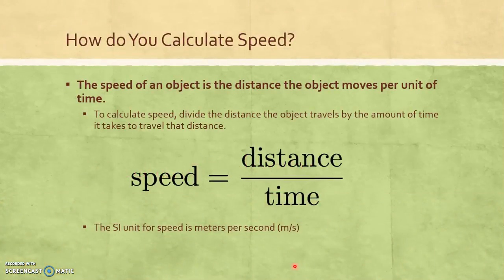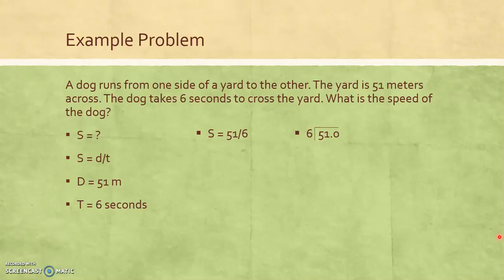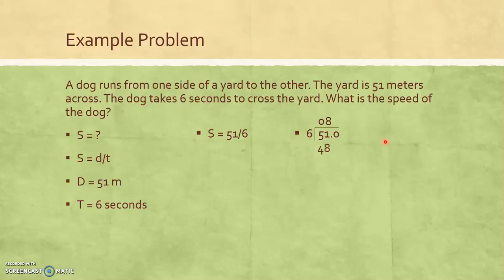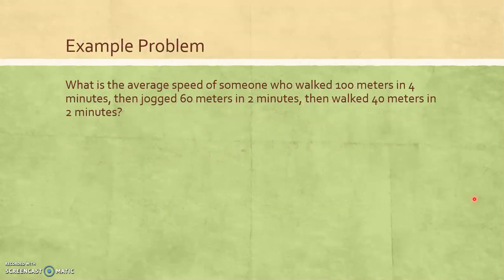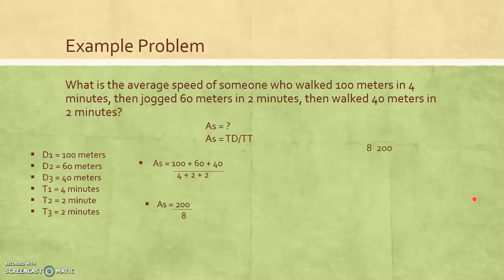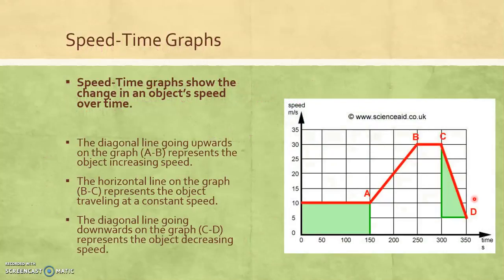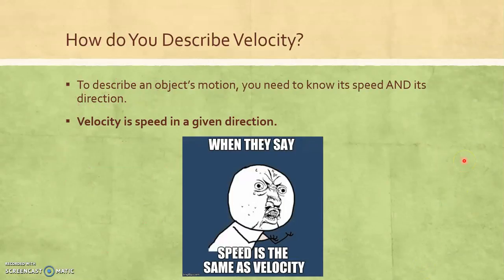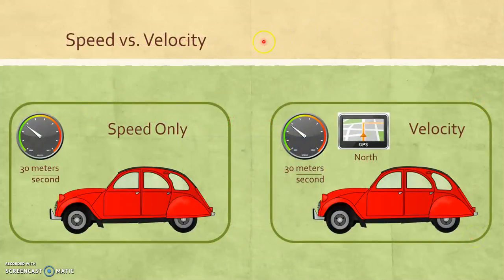6-2 Speed and Velocity Student Teacher 2017